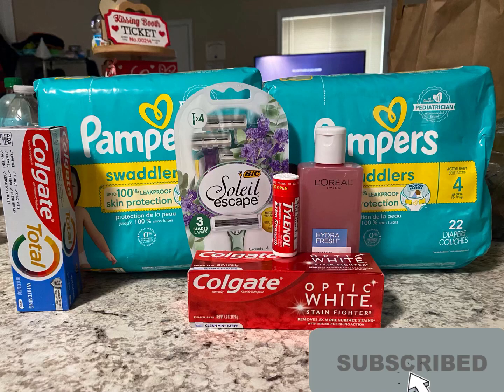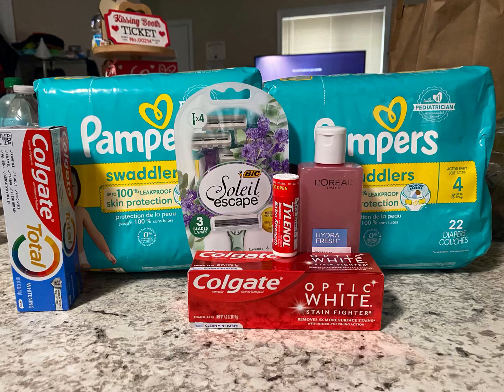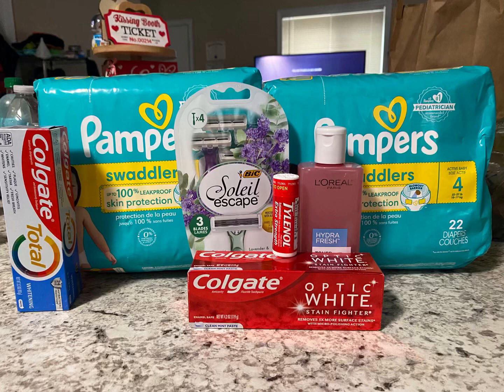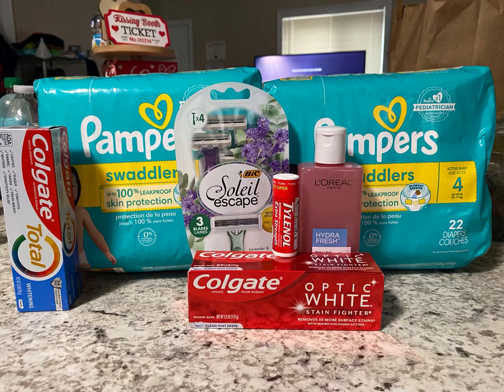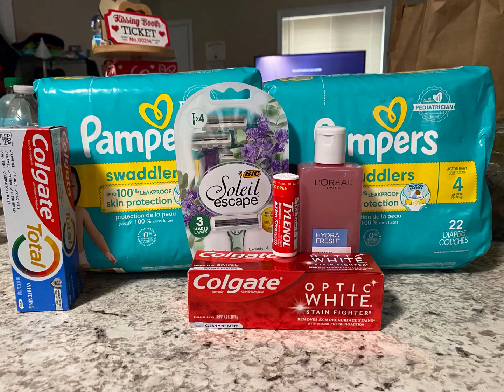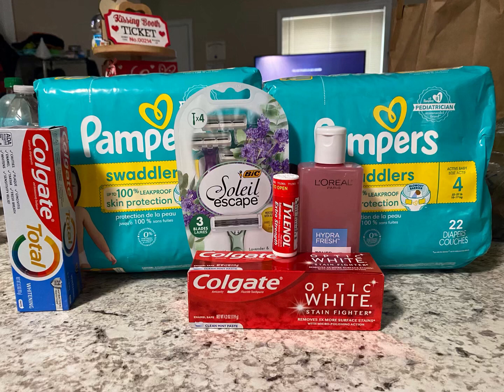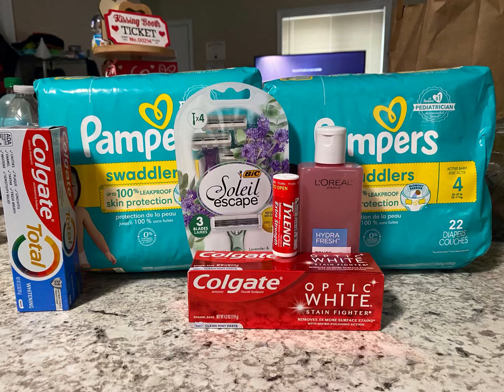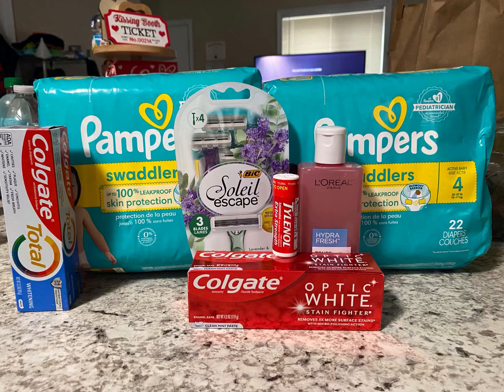WALGREENS AMAZING DIAPER DEAL| EXTREME SAVING ON HOUSEHOLD ITEMS